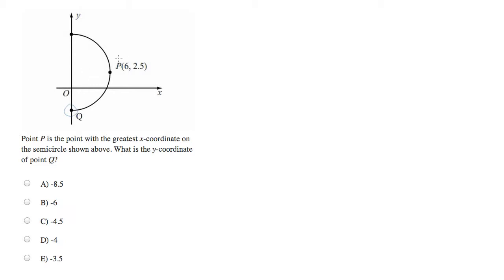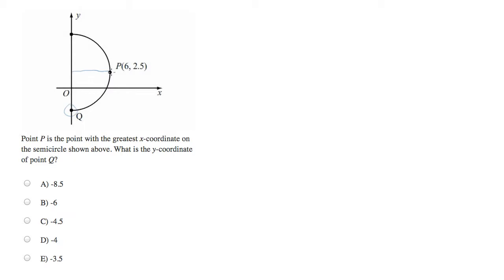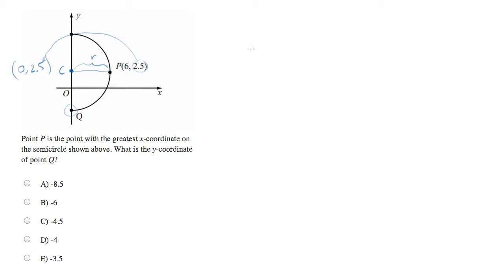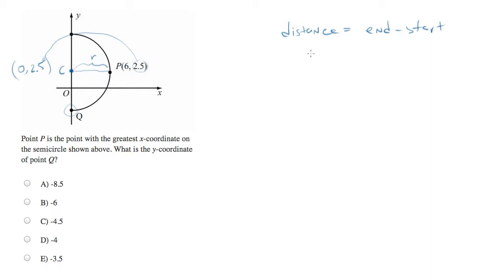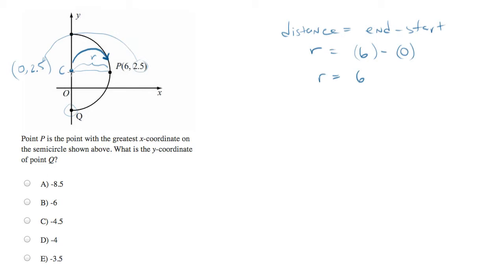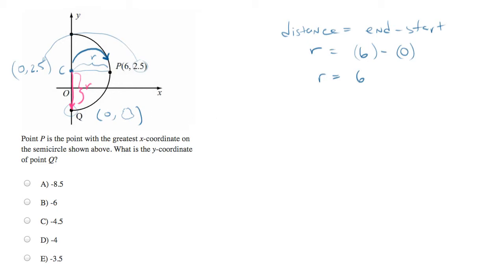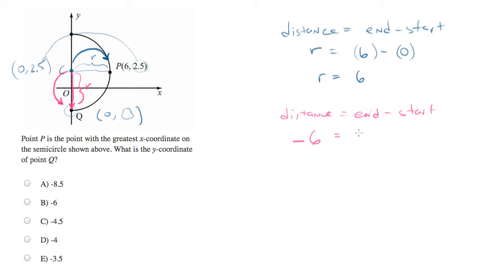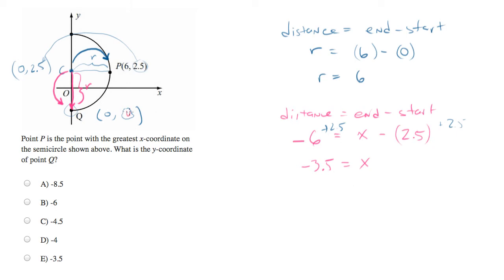Semi-circular coordinate picking.mp4